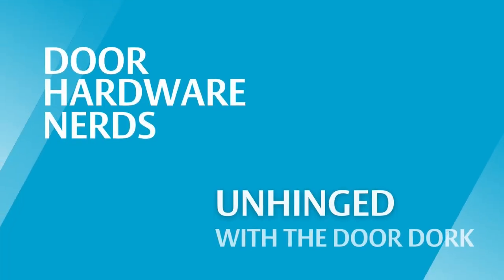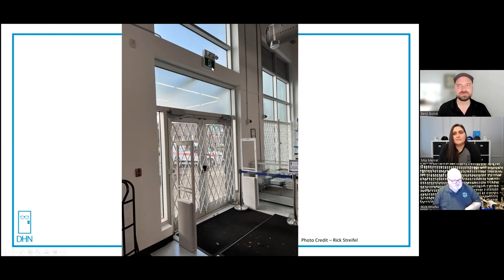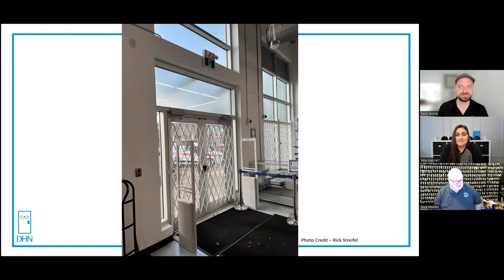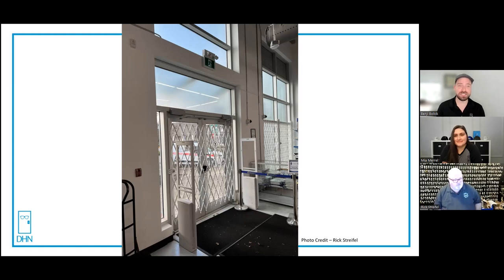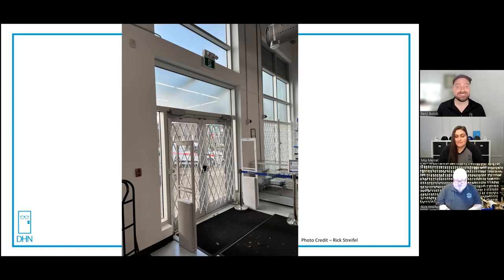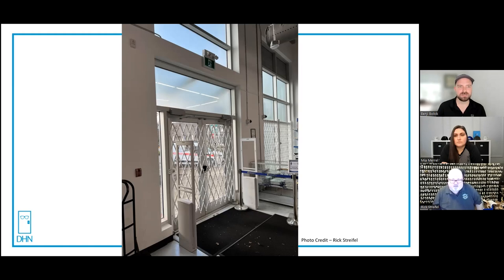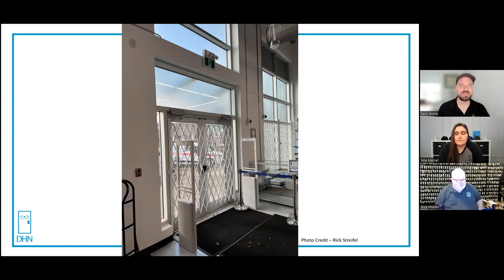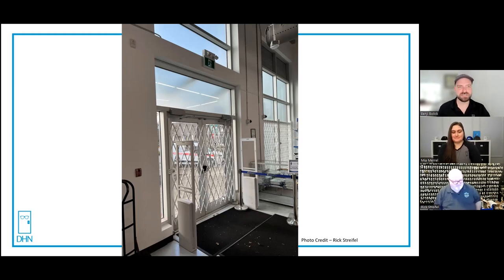Unhinged - Episode 23 Part 2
Rick Streifel joins us this week!